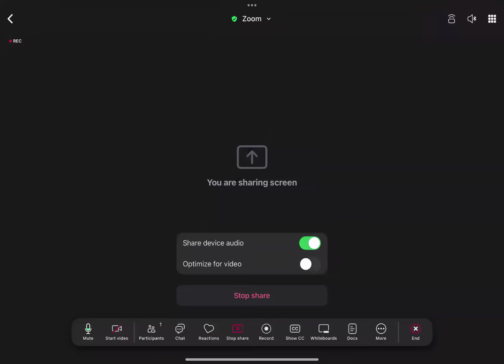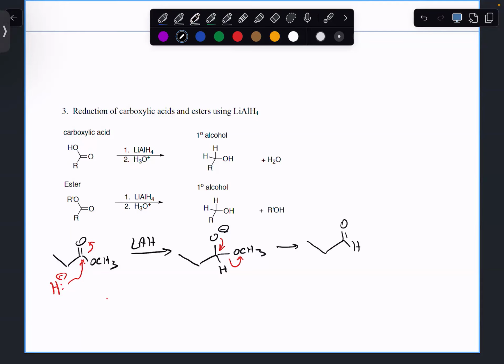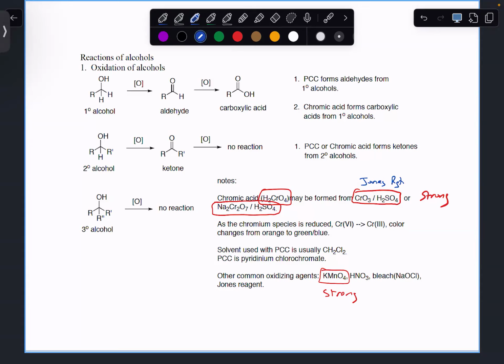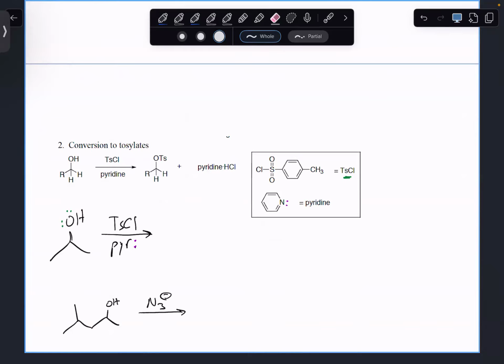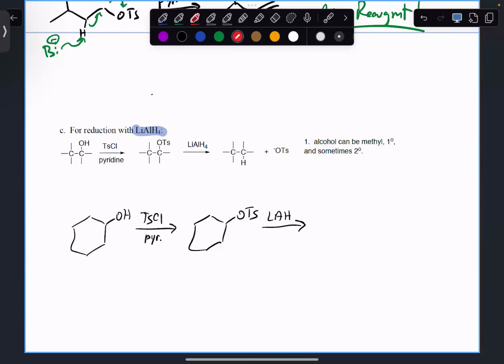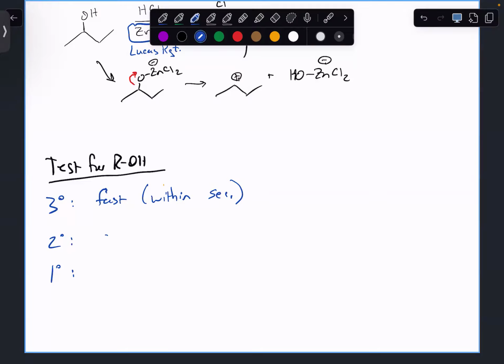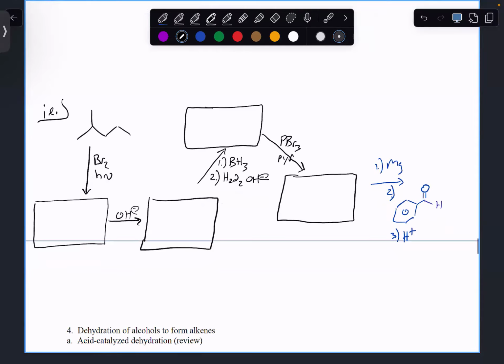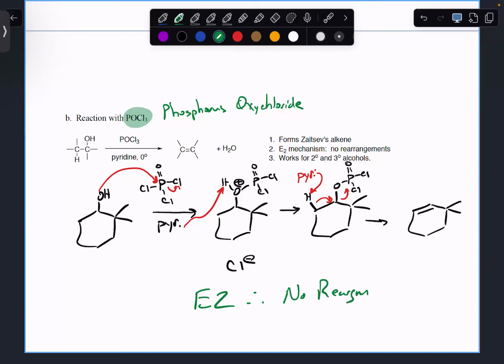Review Lecture 4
This is the final lecture of a 4-part series that reviews the reactions of alkenes, alkynes, and alcohols from the first semester of the course.